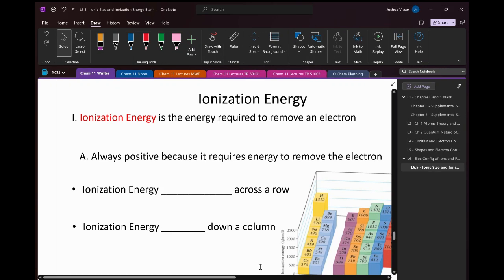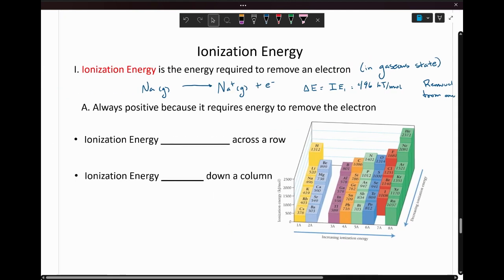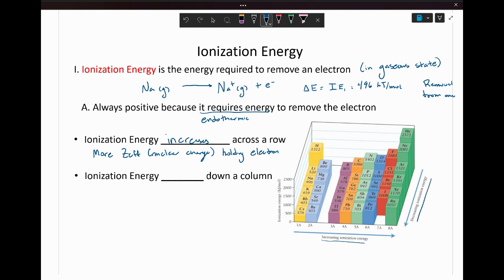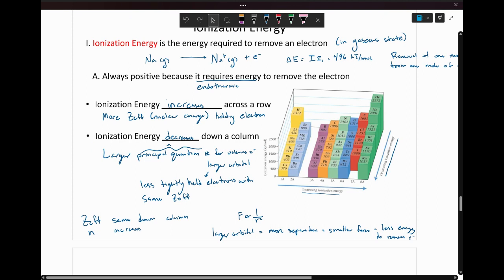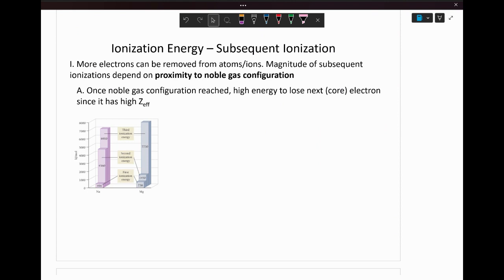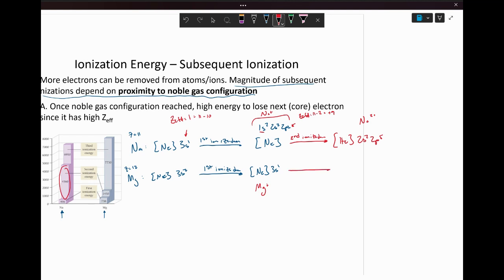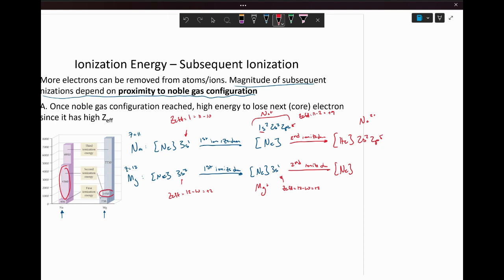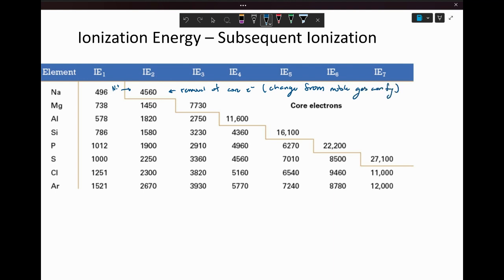Ionization Energy Periodic Trend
A discussion of trends in ionization energy for an introductory chemistry course. Further videos will elaborate on exceptions to the general trends and rules discussed.